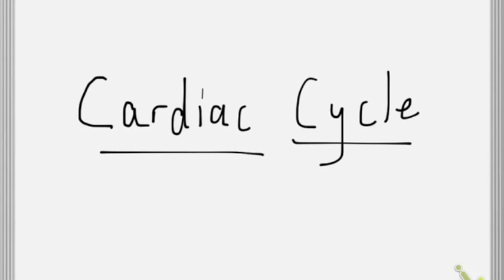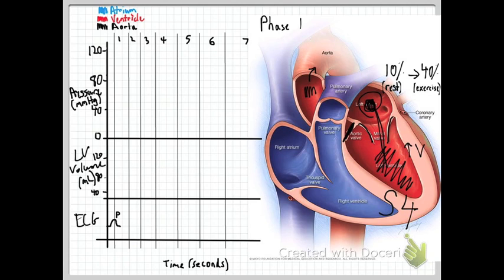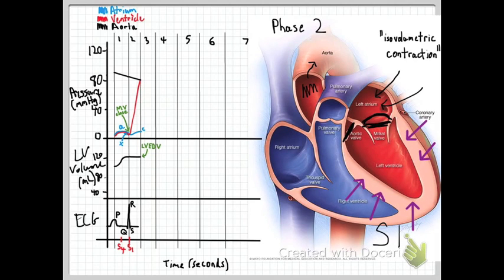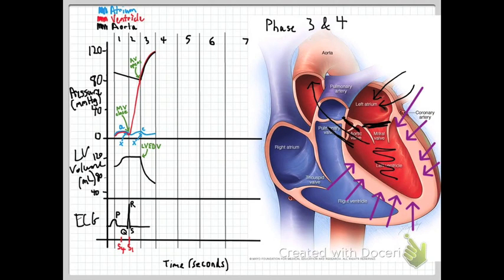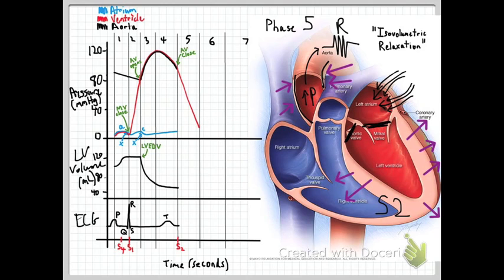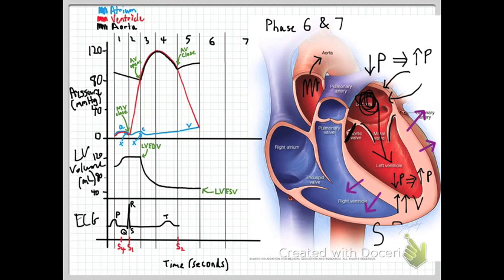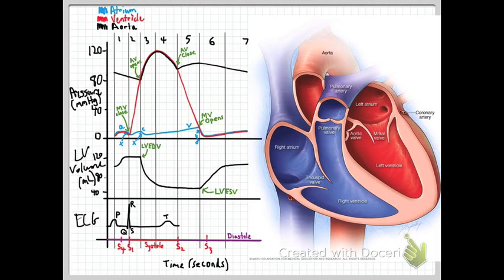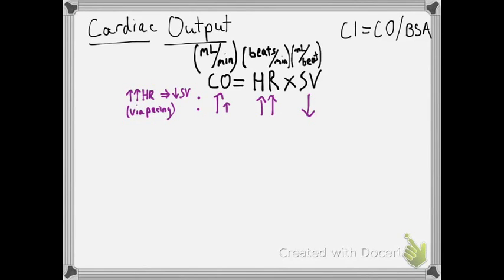Intro to the Cardiac Cycle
Overview of each phase of the cardiac cycle (created by Nitin Malik, UVA SOM '16)